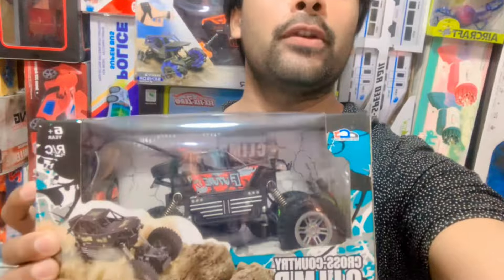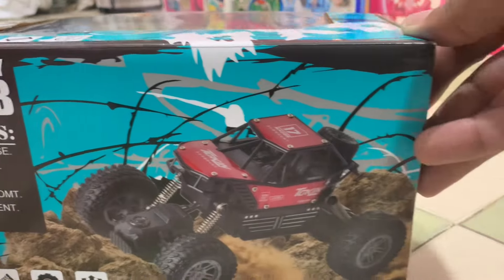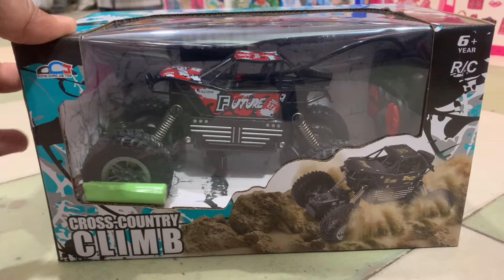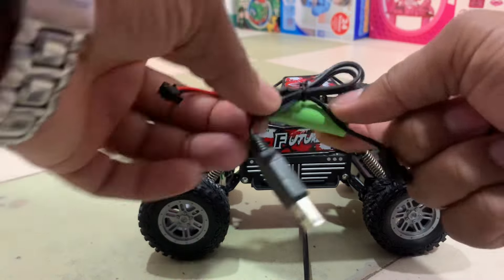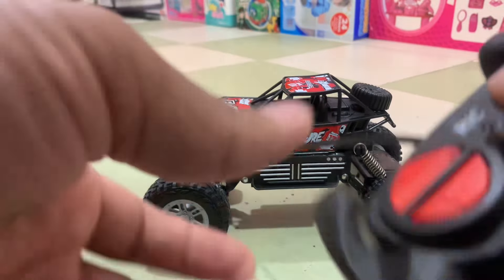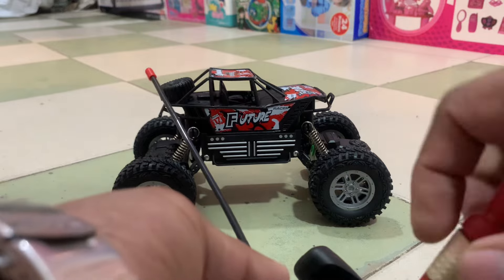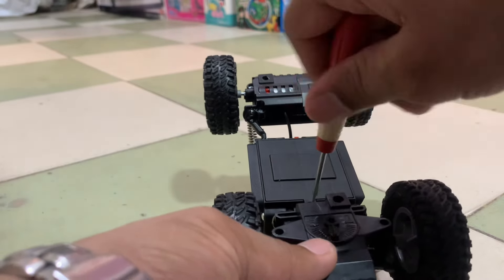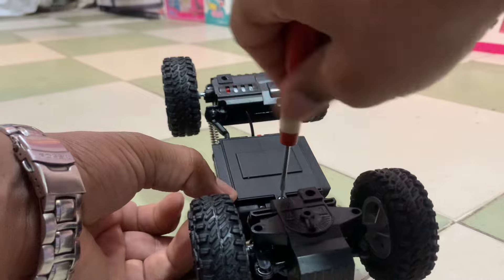rc remote control Monster Truck 4X4 Unboxing VS Testing 🥵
rc remote control Monster Truck 4X4 Unboxing VS Testing 🥵@Pehchantoys786